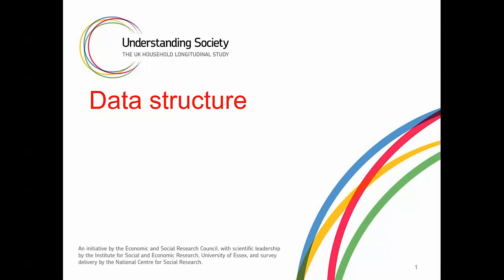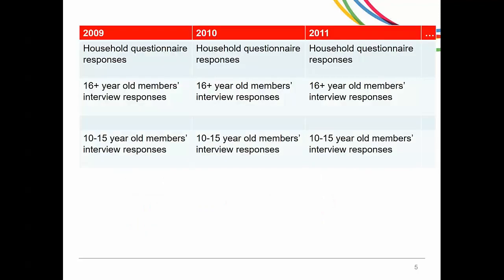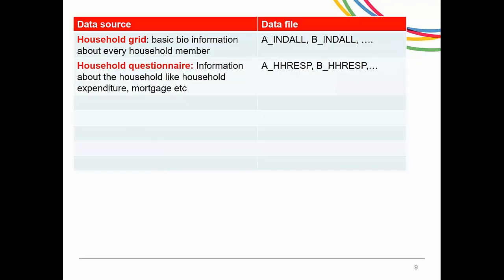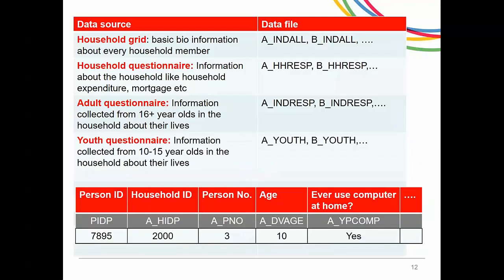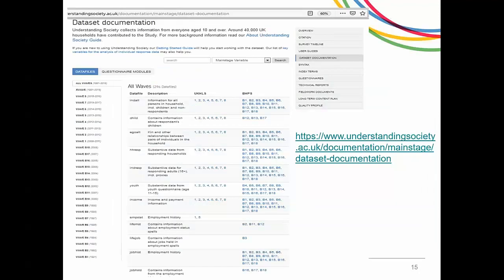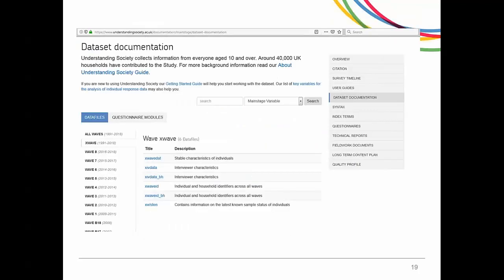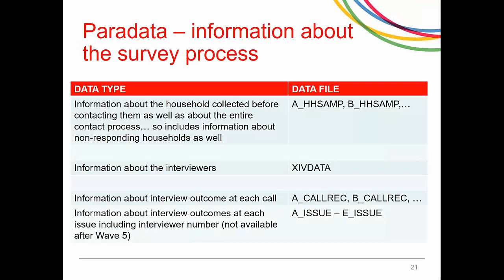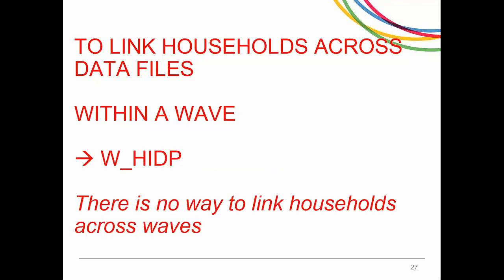Data Structure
Explains how Understanding Society data is structured and gives basic information about how the data is collected.